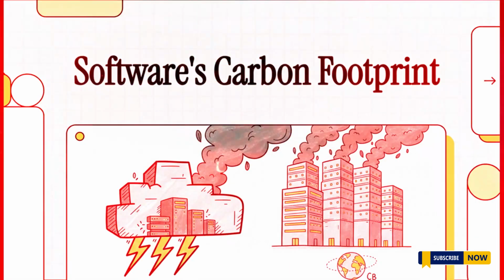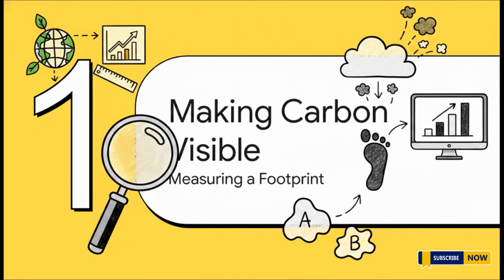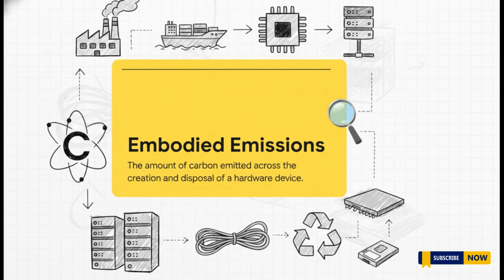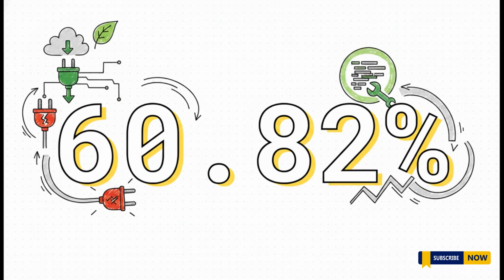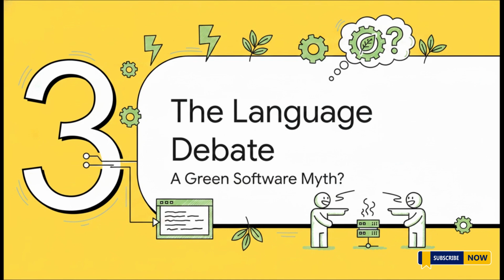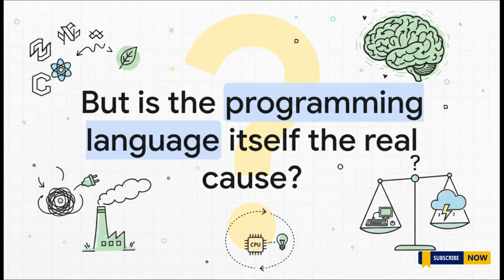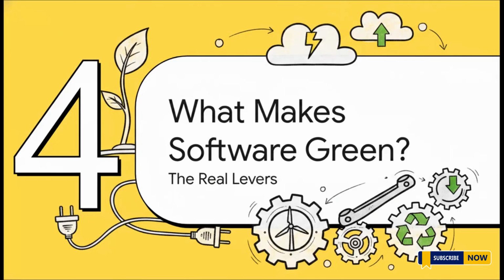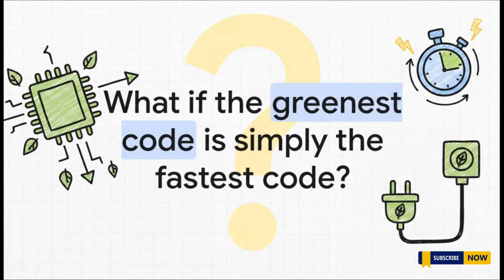Green Coding 2026 The Tier One Skill Every High Level Developer Needs Now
Green coding is quickly becoming the tier-one skill every high-level developer needs in 2026. With the tech sector potentially responsible for 14% of global greenhouse gas emissions by 2040, writing sustainable code is no longer optional — it's essential.
In this eye-opening guide we break down:
• The hidden carbon footprint of software: operational emissions vs embodied emissions
• How to measure software carbon intensity using the SCI specification
• Real-world case study: Accenture reduced energy consumption per user by 29% through code refactoring
• The myth of “green languages” — why faster code is greener code, regardless of language
• Practical strategies: energy efficiency, hardware efficiency, and carbon awareness
• Why excellent engineering and green coding are actually the same thing

If you're a software engineer, tech lead, or architect who wants to future-proof your skills and build more sustainable systems in 2026, this video is for you.

Timestamps:
0:00 – Educational overview & disclaimer
0:33 – The massive carbon footprint of the tech sector
1:20 – How to measure software carbon emissions (SCI specification)
2:54 – Accenture case study: 29% energy reduction through refactoring
4:22 – The myth of green programming languages
6:48 – Practical strategies for green coding in 2026
7:33 – Why great engineering = green coding

We interact with software every day, but have you considered its true environmental cost? This educational video explains the hidden carbon footprint of software, from embodied emissions to the energy demands of massive data centers. We explore strategies for a more sustainable future, focusing on energy efficient practices and ways to save energy to reduce our collective ecological footprint. Discover how to apply principles from environmental science to software development.
LIKE if this changed how you think about writing code
Comment: What’s one change you can make today to write greener code? 👇

green coding 2026,
sustainable software engineering,
software carbon footprint,
sci specification,
green coding tutorial,
carbon aware computing,
energy efficient code,
green software foundation,
accenture green coding case study,
eco friendly programming 2026,
developer sustainability skills,
green coding best practices